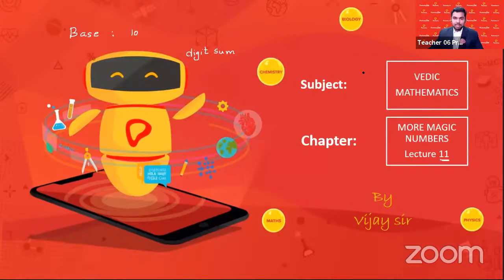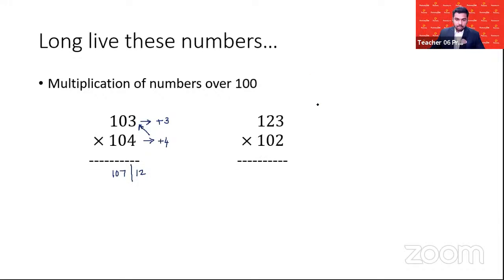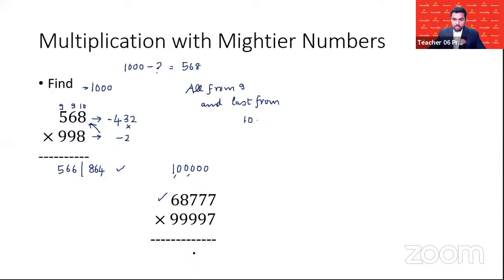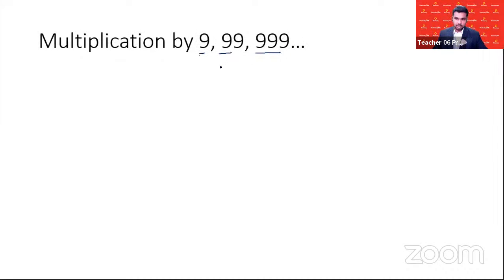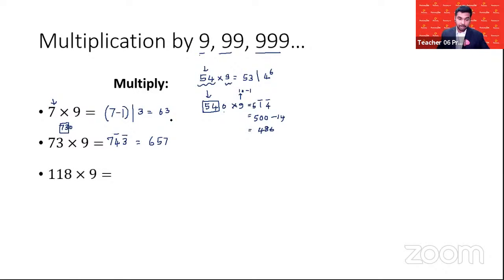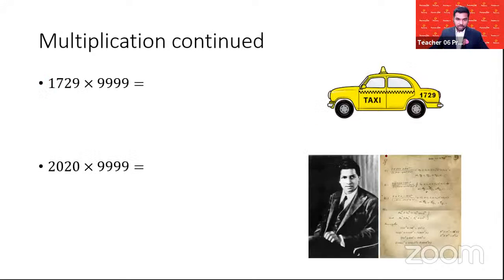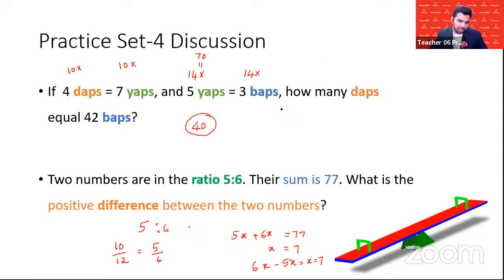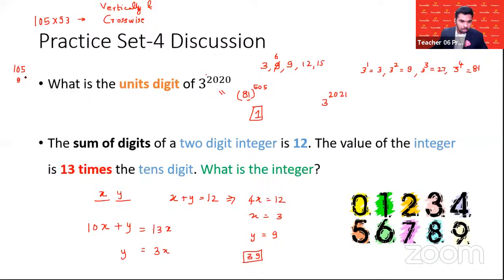Vedic Maths by Practically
Practically Live's FREE Vedic Math with an expert from IIT Bombay to teach you easy math techniques! Join the class on Sat 06 15 PM